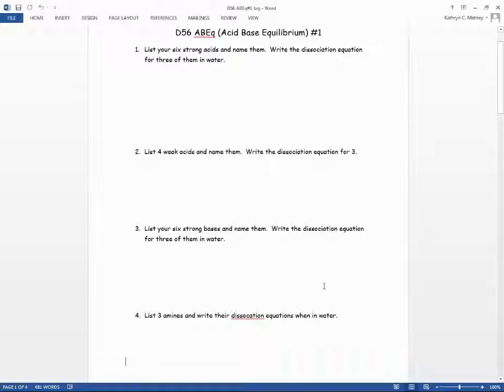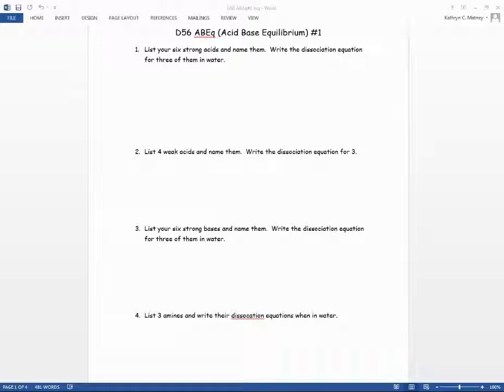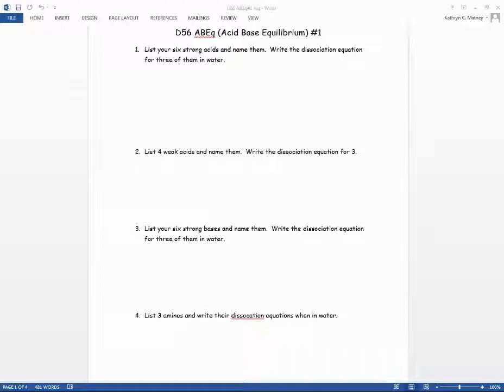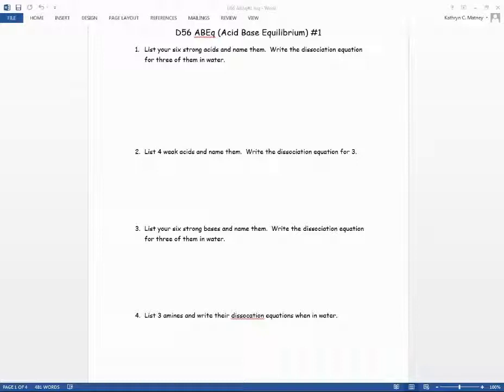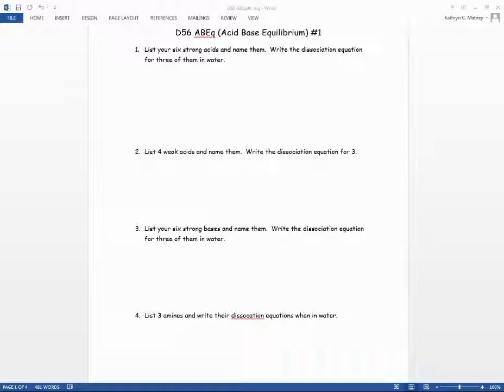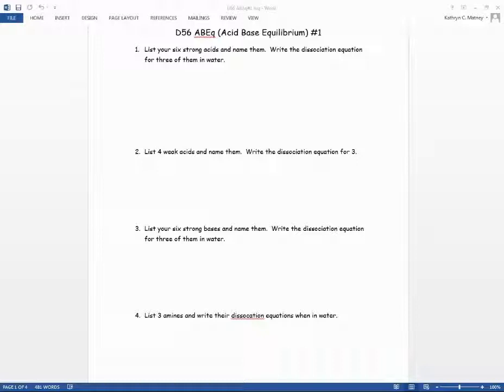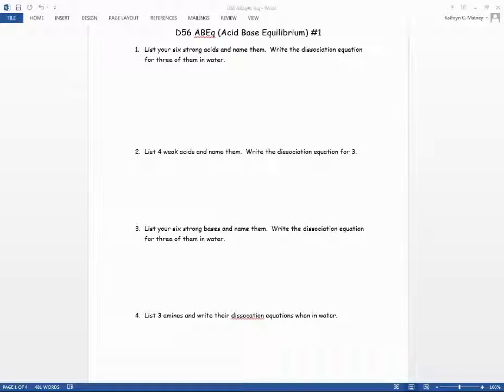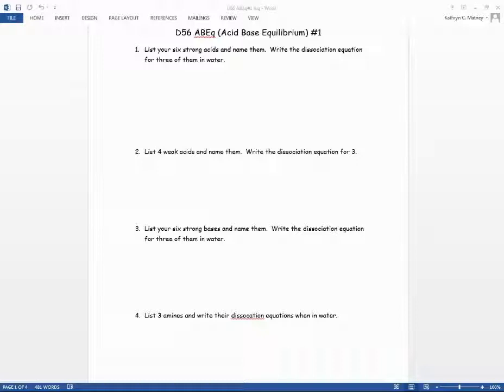D56 ABEq 1